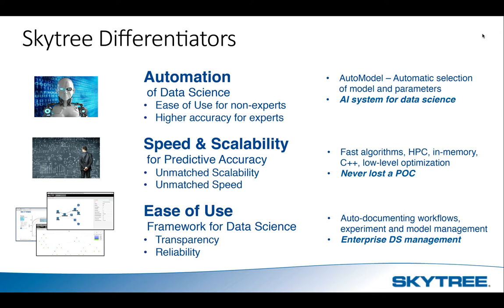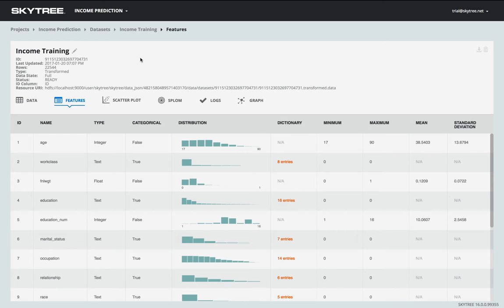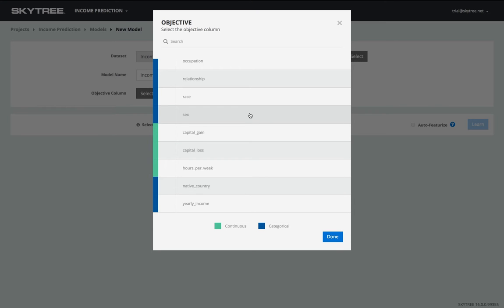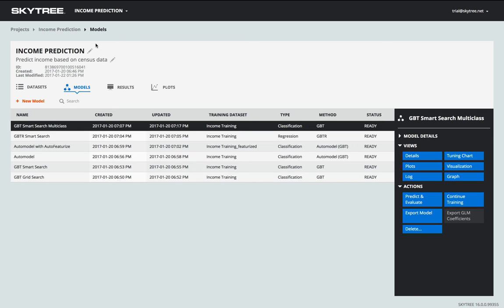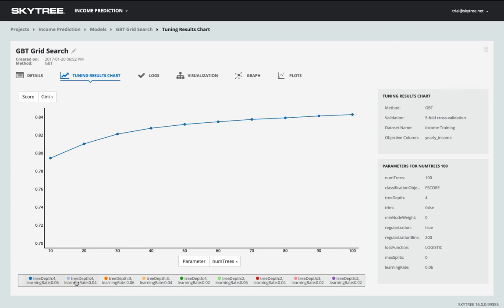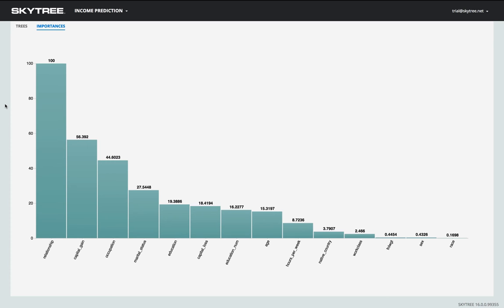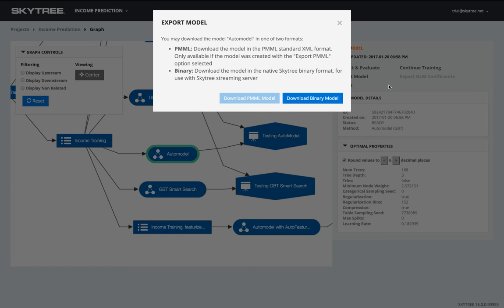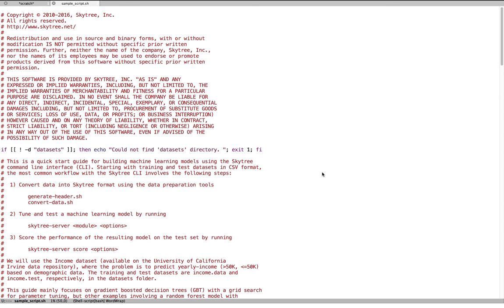skytree 16 0 demo long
This 35 minute video demo introduces new features and capabilities in Skytree 16.0. making it more powerful and easier to use than ever before.
Watch this video demo to see how Skytree delivers:
Auto-featurization based on automatic heuristic analysis of datasets to maximize model accuracy.
Automatic prerequisite transformations for AutoModel to enable all algorithms.
Enhanced user interface for greater ease-of-use.